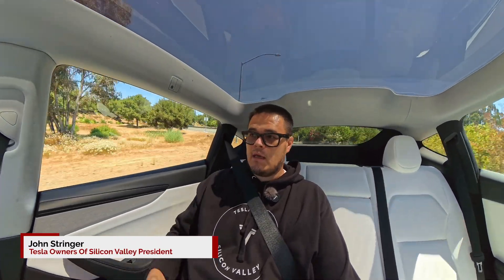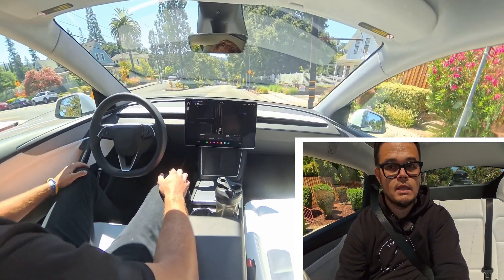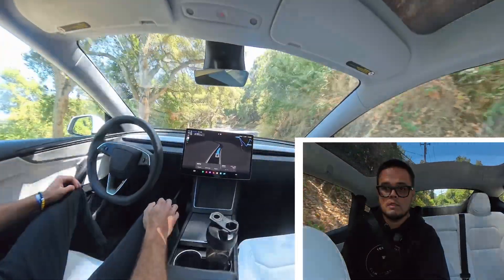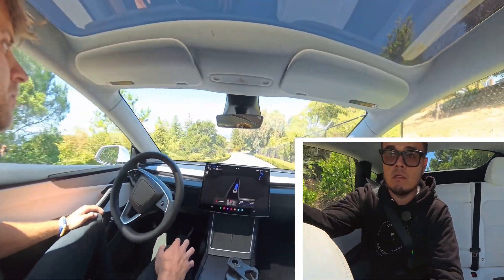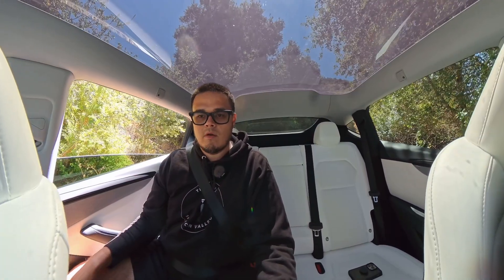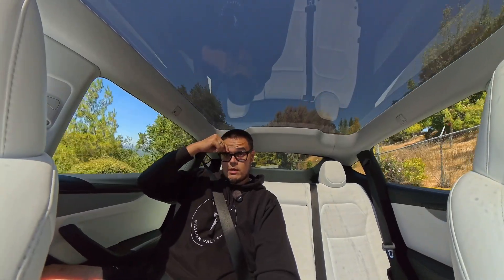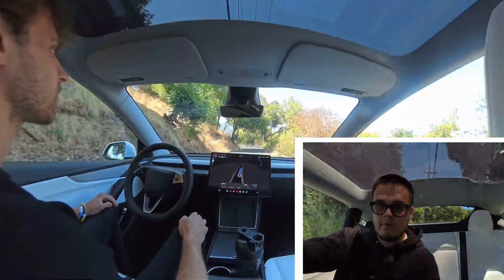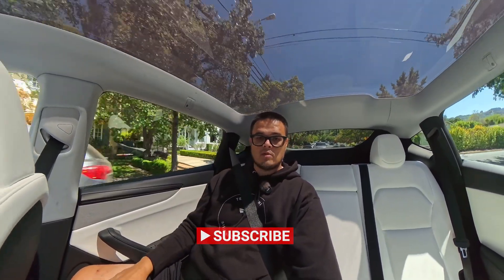Tesla Robotaxi GEOFENCE PUSHED to the LIMITS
Join me as I push the Tesla Robotaxi to its limits in Silicon Valley, taking it right to the edge of its geofence! In this thrilling ride, I test the autonomous system's adaptability by changing the route at the last minute.

Watch how the Tesla Robotaxi handles the challenge, with real-time reactions and insights into its cutting-edge technology. From smooth navigation to unexpected moments, this video showcases the future of driverless ride-hailing in the heart of tech innovation.